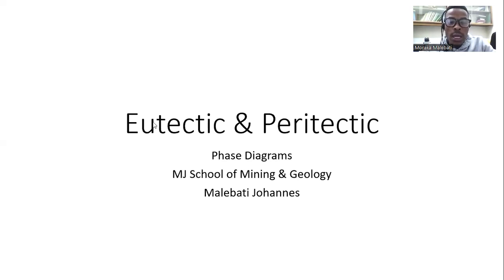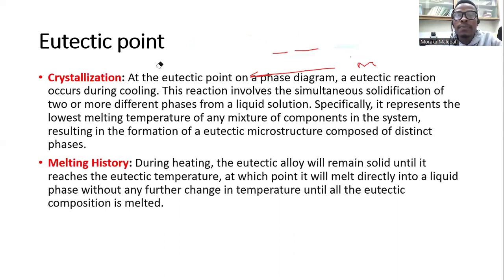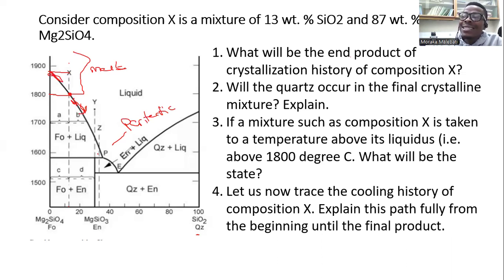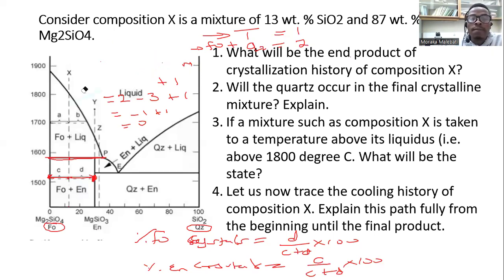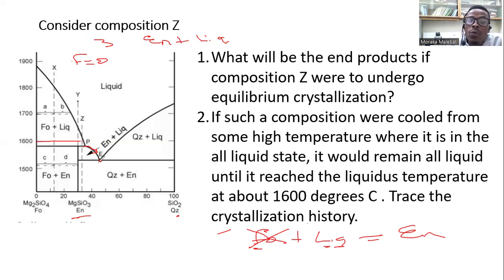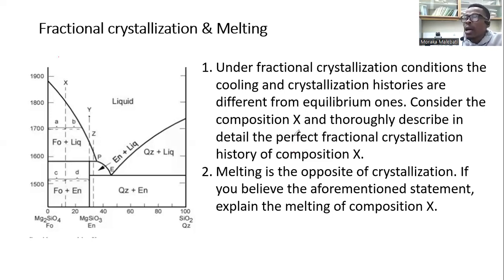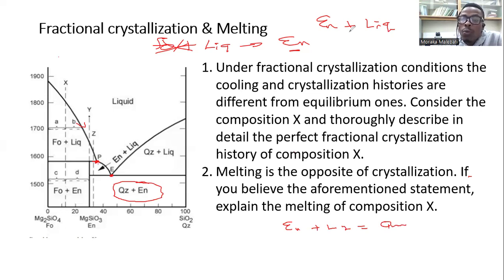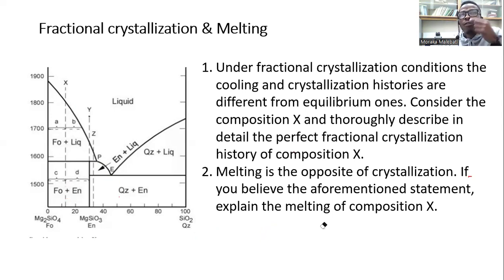Eutectic and Peritectic in Phase Diagrams: Equilibrium vs. Fractional Crystallization and Melting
Explore the intriguing concepts of eutectics and peritectics in phase diagrams, focusing on their behavior under equilibrium and fractional crystallization and melting conditions. This video provides a clear and detailed explanation suitable for geology enthusiasts, students, and professionals.

References:

Winter, J.D. (2010). An Introduction to Igneous and Metamorphic Petrology.
Philpotts, A.R., & Ague, J.J. (2009). Principles of Igneous and Metamorphic Petrology.
Klein, C., & Philpotts, A.R. (2017). Earth Materials: Introduction to Mineralogy and Petrology.